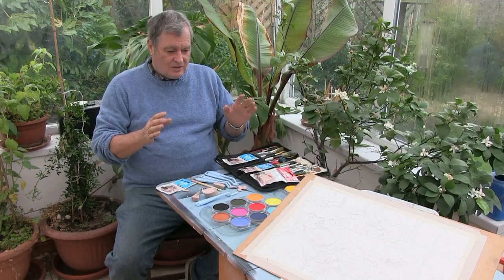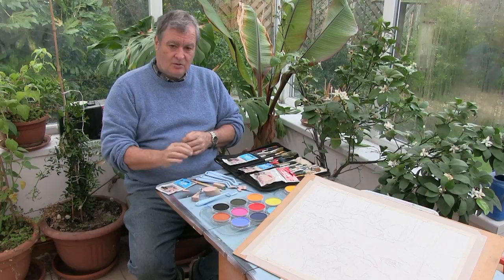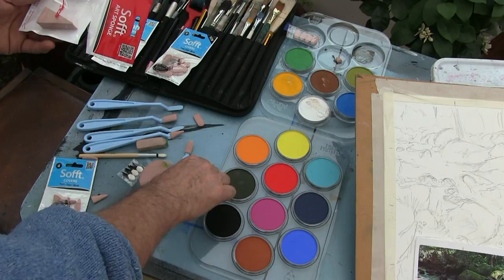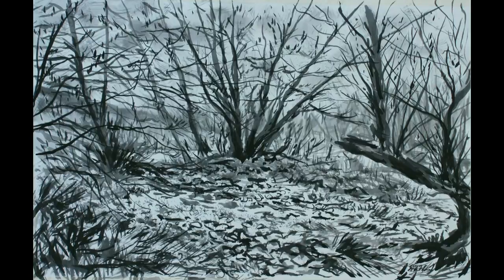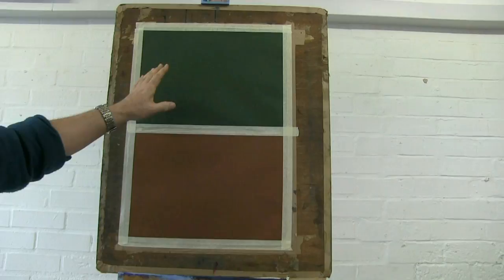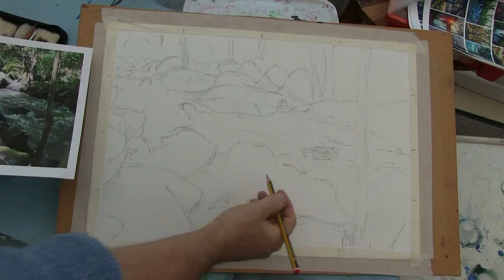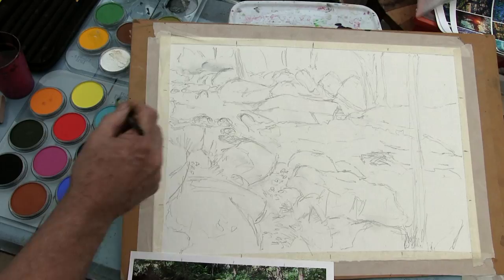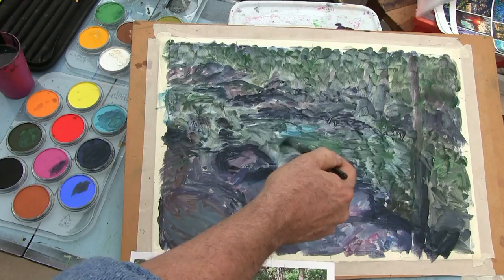Exploring Pan pastels 1. French river & meadow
Seeing what can be done with Pan pastels compared to stick pastels. In this case Pan pastels over Indian Inks and Unison pastels over Pan pastels.